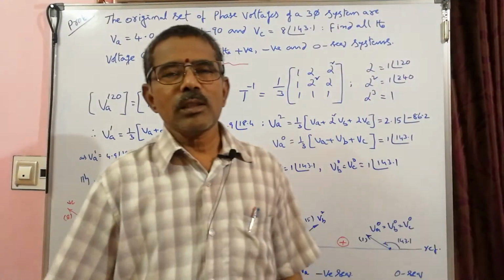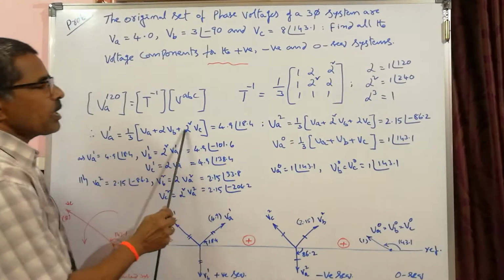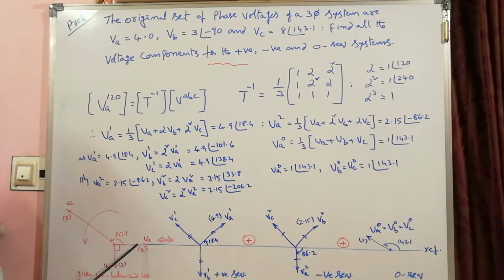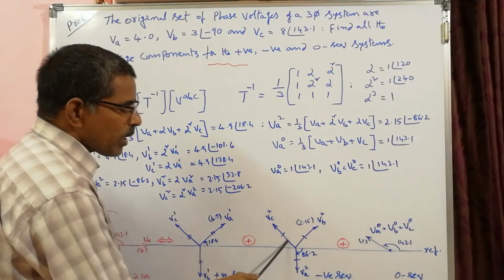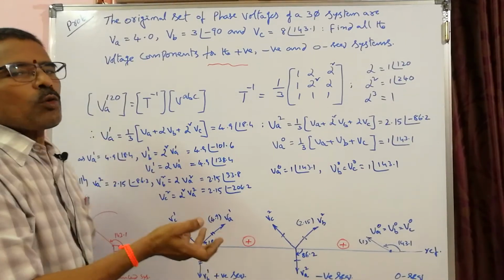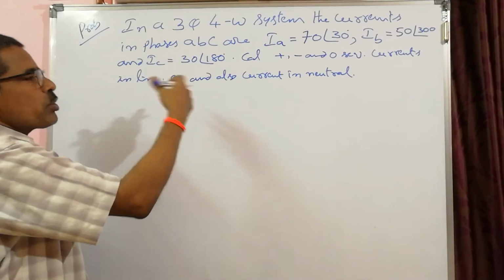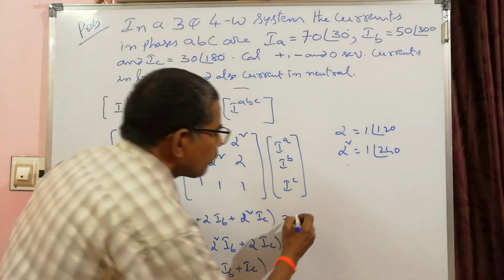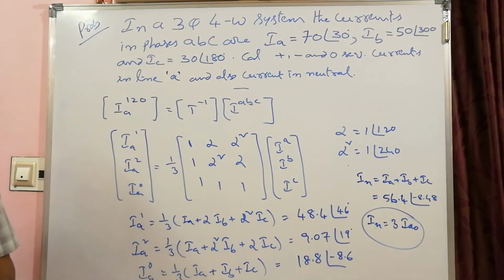PSA Lecture-29: Problems on Symmetrical Components